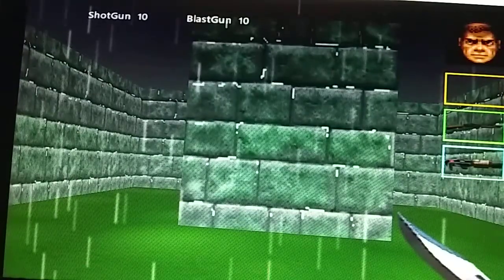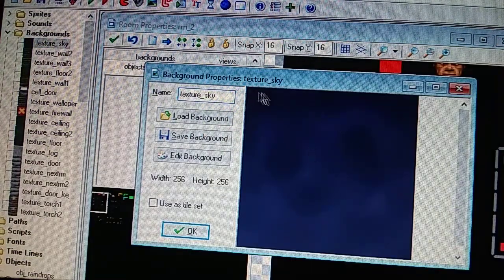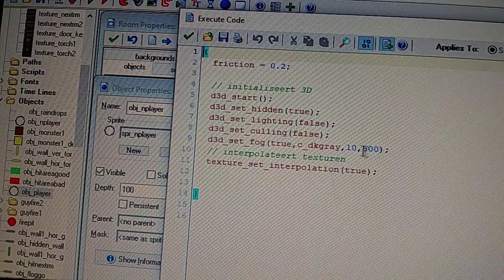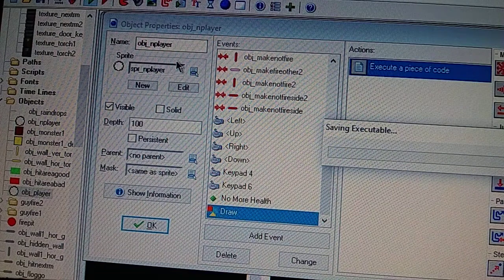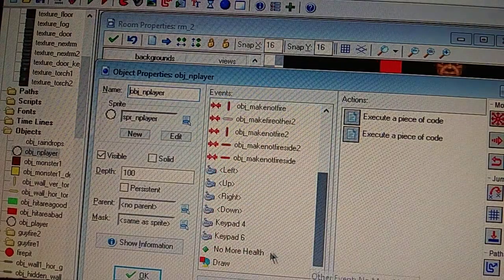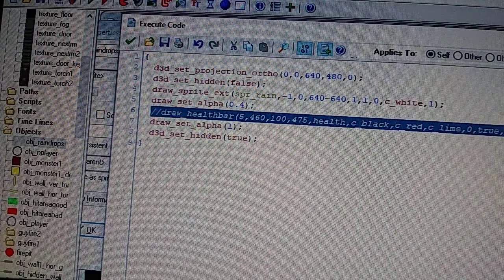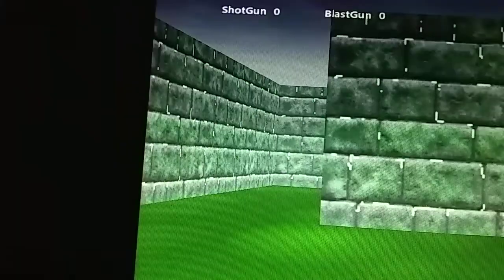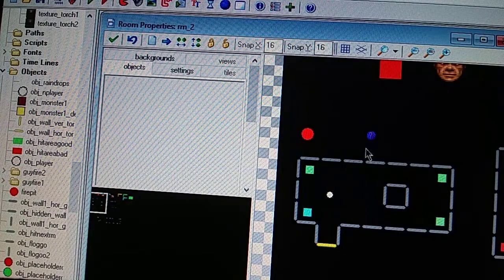Game Maker 8.1: How to Create a Outside Sky with Rain.